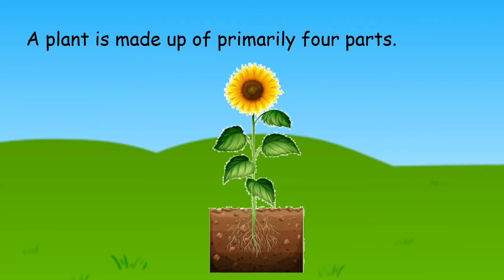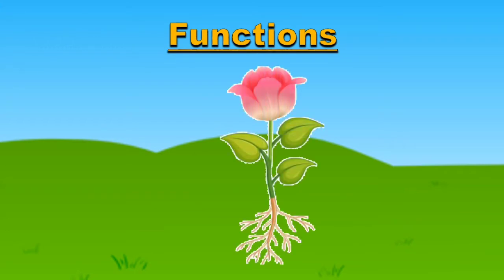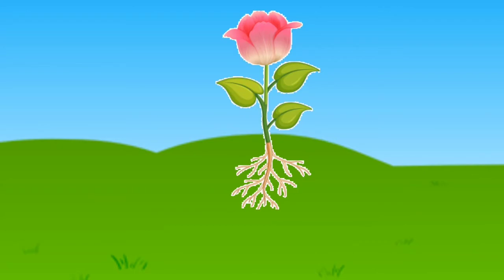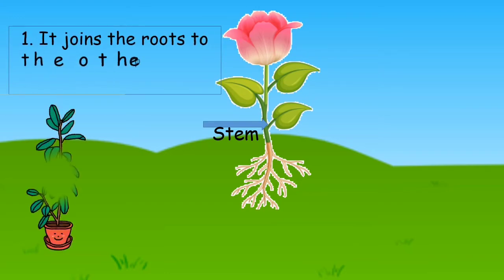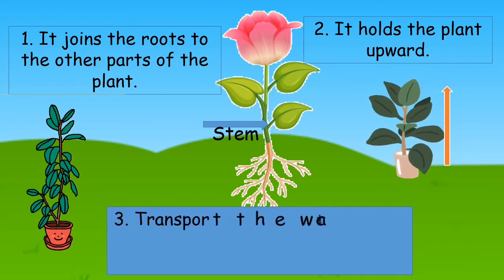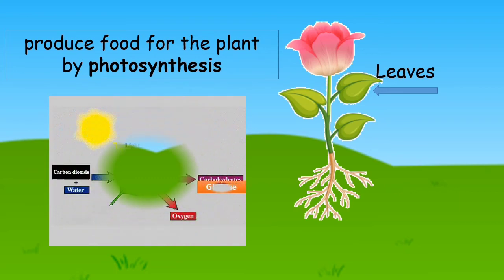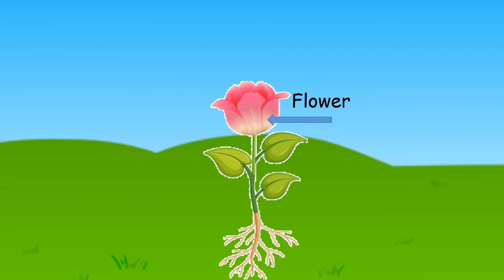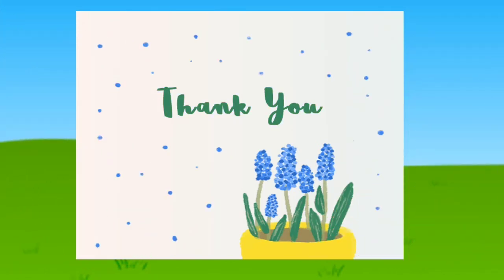Functions of the parts of a plant- Parts of plant-Science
Functions of the parts of a plant- Parts of plant-Science- primary, Sorry for muting the sound at 2:31 due to background music copyright. Thank you for your understanding